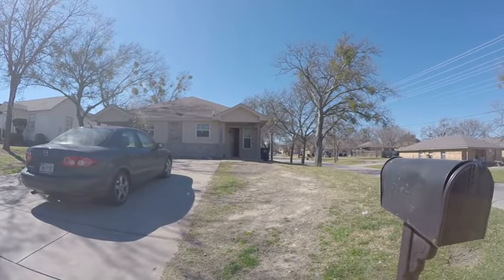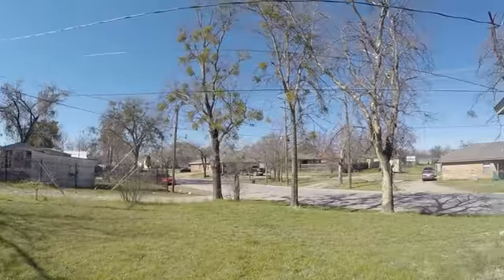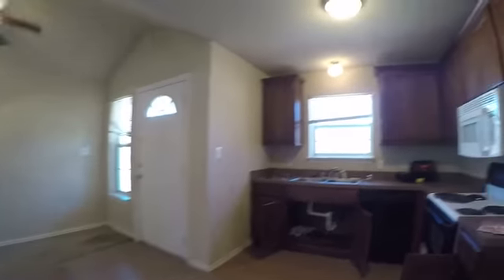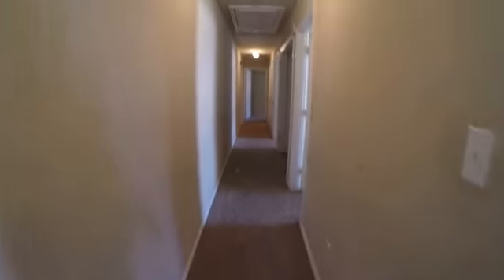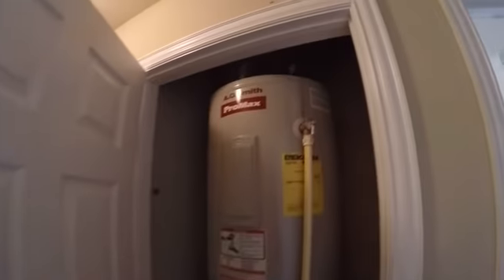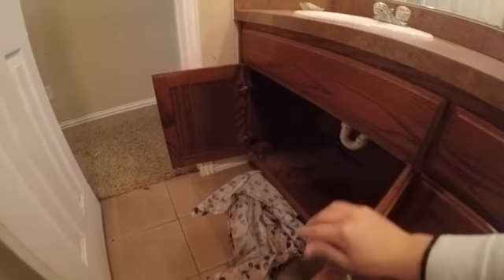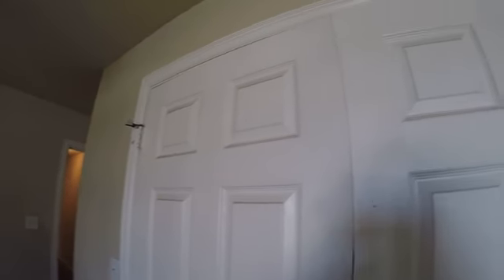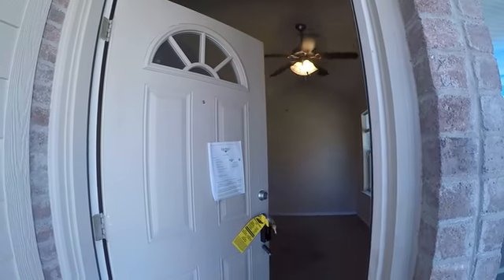3425 NW 28th St